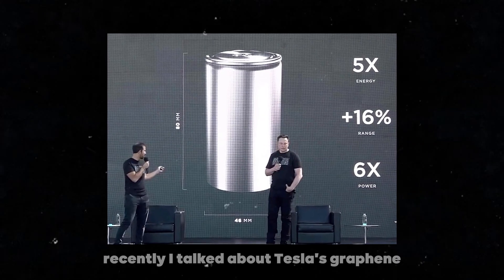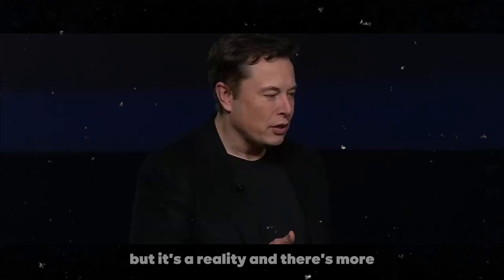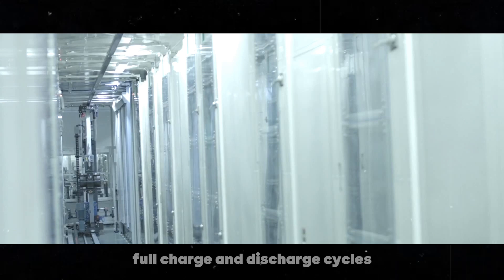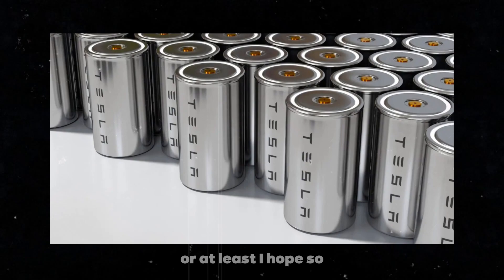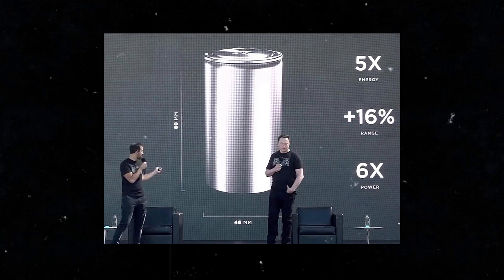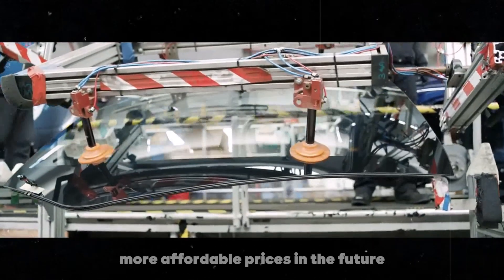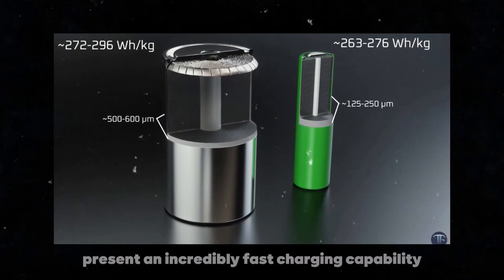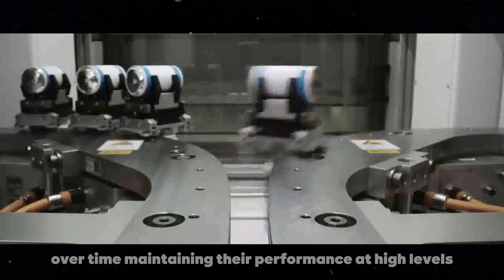GOODBYE LITHIUM! Elon Musk LEAKED DETAILS Of Tesla Aluminum-Ion Battery With Up To 1000/Kwh Storage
Dive into the future of energy with our latest video where we explore Tesla’s groundbreaking advancements in battery technology! We’re taking a closer look at the new Tesla battery innovations that are set to revolutionize the electric vehicle industry. From ultra-fast graphene batteries that can charge in just 15 minutes to the incredible longevity of up to 25 years, this tech promises to transform how we think about energy storage.  Join us as we unpack how Elon Musk and Tesla are leading the charge in making electric vehicles more practical and efficient than ever. Whether you’re a tech enthusiast or just curious about the future of EVs, this video is a must-watch! Don’t miss out on these game-changing developments—hit play and see why the new Tesla battery is making waves across the automotive world!